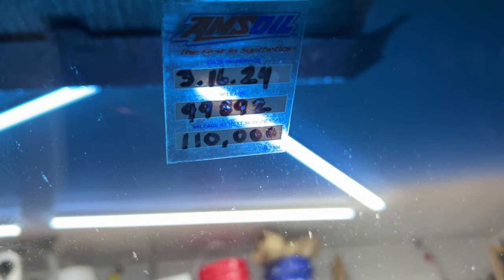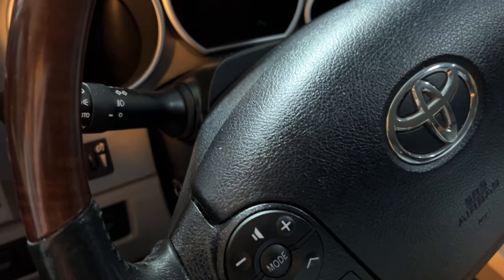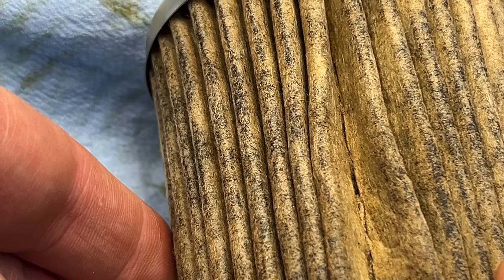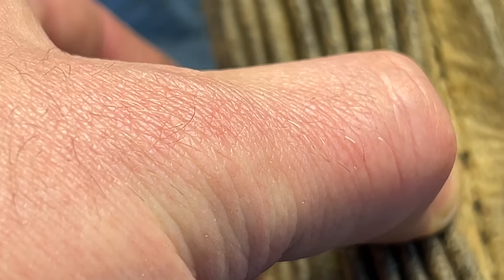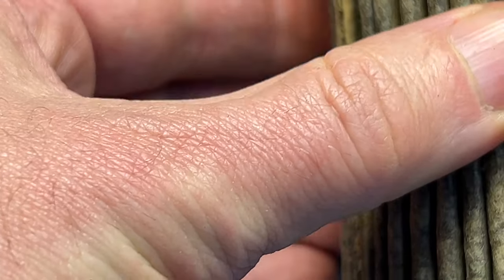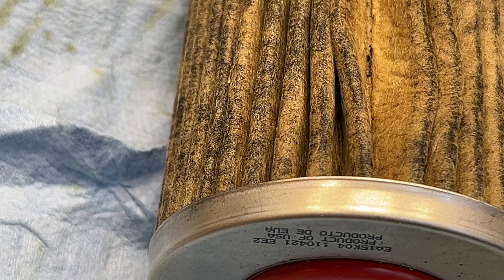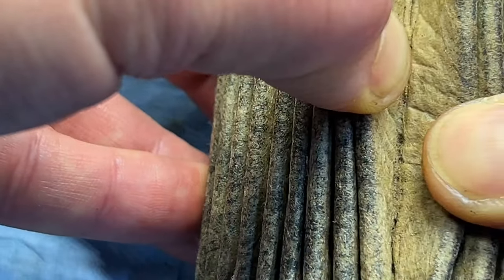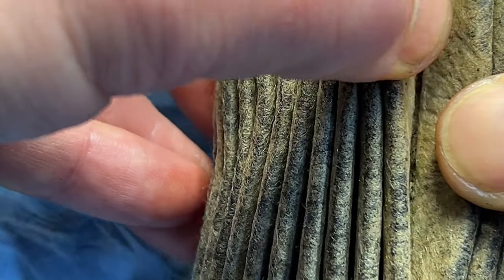Motor oil carbon build up trapped at 100k miles? Is high detergent oil keeps working 12 years later